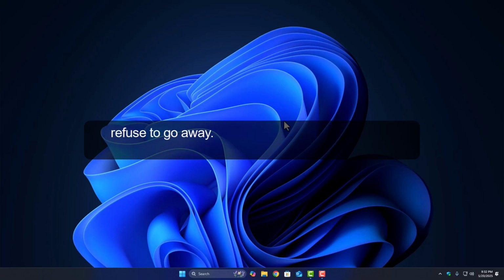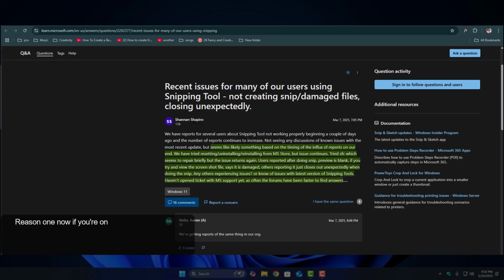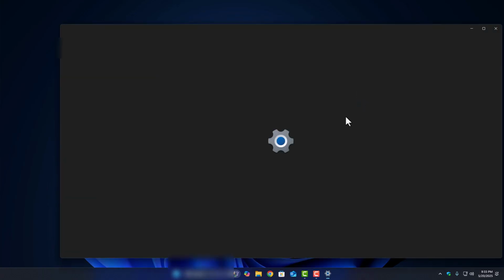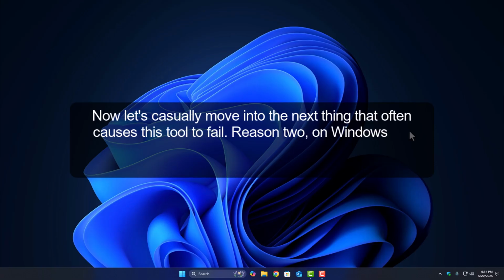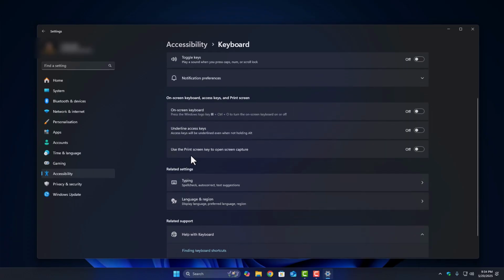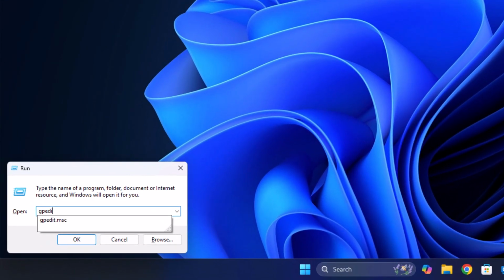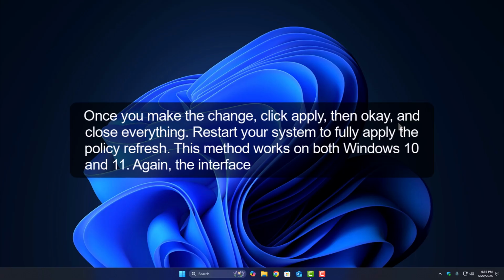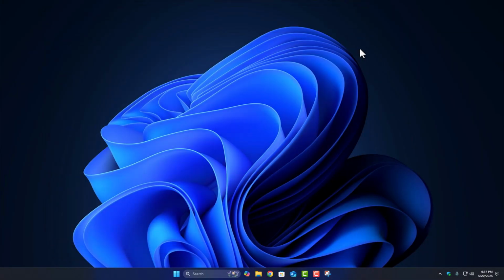Snipping Tool Not Working on Windows 11/10? Fixed with 100% Working Methods!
Is your Snipping Tool not opening, crashing instantly, or just refusing to take screenshots on Windows 11 or 10? Don’t worry — this video covers all the real, working fixes that apply to both versions of Windows. Whether it’s caused by a bugged update, legacy leftovers from older builds, disabled shortcuts, or group policy restrictions — we’ll walk you through each method with step-by-step instructions.

✅ Works on both Windows 10 and 11
✅ Covers recent update bugs (March 2025)
✅ Fixes Print Screen key issues
✅ Group Policy Editor step-by-step
✅ Legacy tool method explained

📌 Need help with any step? Drop your problem in the comments — we reply fast and with real fixes.